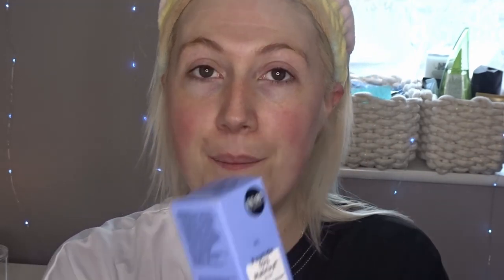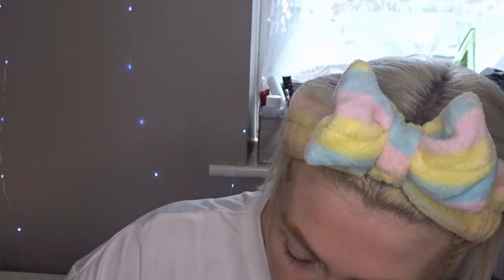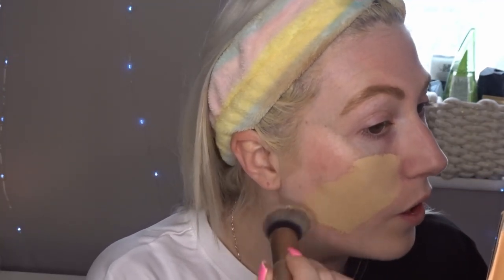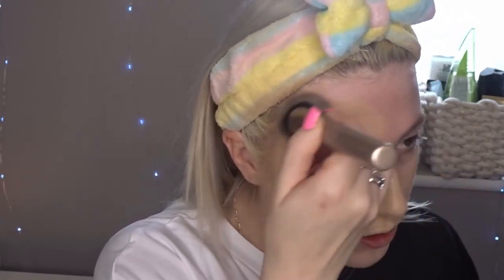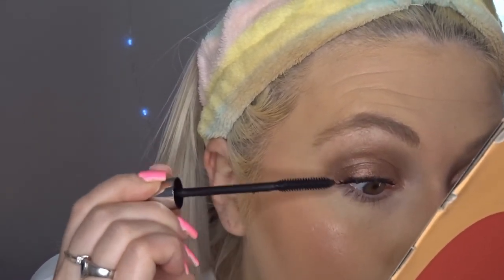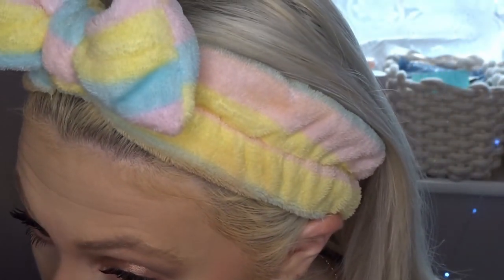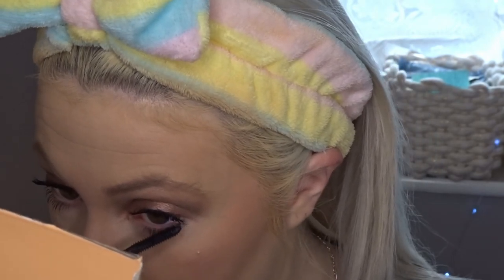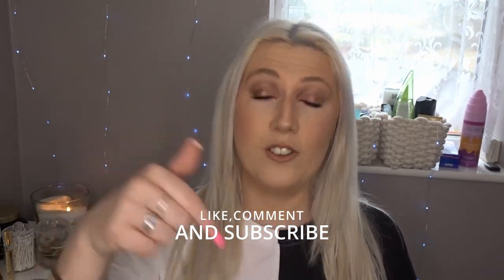FULL FACE OF PRIMARK MAKEUP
Let's put Primark Makeup to the test

Products used:

Face:
Ps... Preptide 10% Matrixyl Serum
Ps... Prep & Perfect Hydrating Refreshing Priming Gel
Ps... Prep & Perfect Pore Smoother
Ps... My Perfect Colour Double Coverage Matte Foundation SPF15 in 05 Cashew
Ps... My Perfect Colour Illuminating Under Eye Concealer in Nougat
Ps... Conceal and Illuminate Under Eye Concealer in Toffee
Ps... Bronze Matte Bronzing Powder in Fearless
Ps... Blush High Pigment Blusher in True Peach
Ps... Highlight and Glow 4 Shade Highlighter Palette
Ps... Prep & Perfect Refreshing Setting Spray

Eyes:
Ps... Eye Shadow Palette in Exposed
Ps... Cream Eye Shadow in Bronze Gold
Ps... Wonder Lash Mascara

Brows:
Ps... Brow Taming Kit in Light Brown

Lips:
Ps... Matte Lipstick in Rouge A Levres

Powder used (Not From Primark)
Body Collection Pressed Powder in Translucent